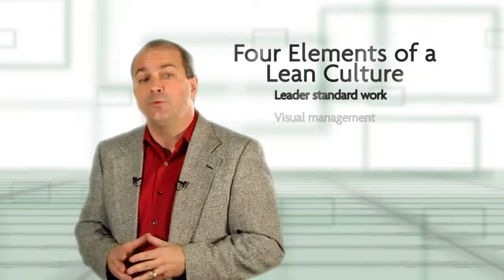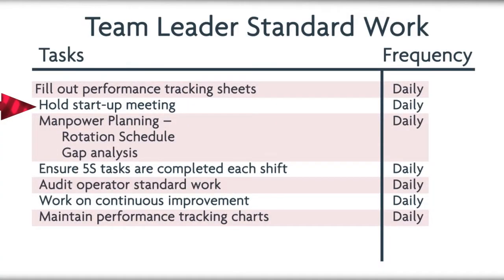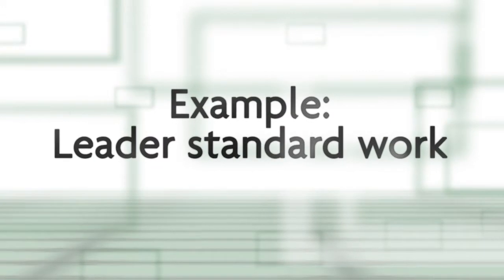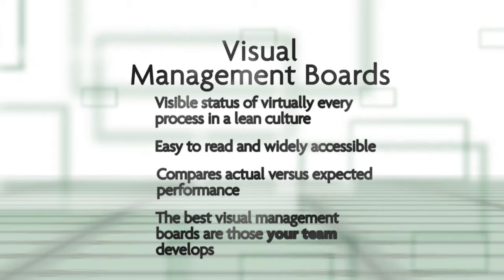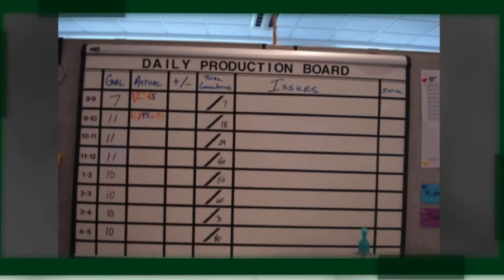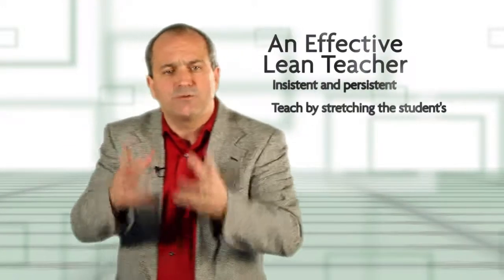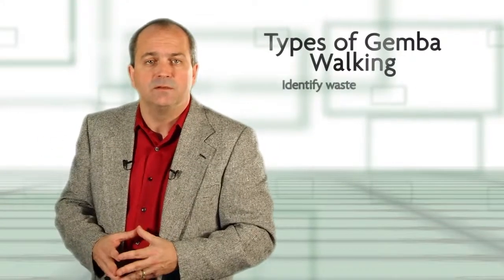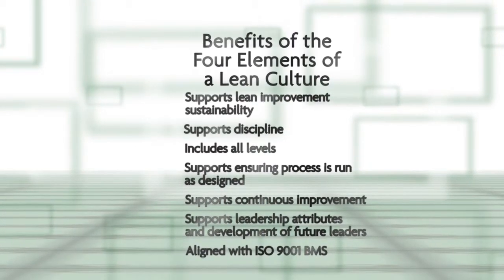Implementing the Four Lean Cultural Elements - Preview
Creating a Continuous Improvement/Lean Culture | Part 2 of 2
Implementing the Four Lean Cultural Elements
Video Length: 37 min

Deploying leadership attributes, including being a strong but humble leader, on a daily basis is important to support a culture of continuous improvement.  But how do you do it?  One can’t just wake up one day and say” Today, I will be humble.”  Truly learning and deploying the lean cultural elements will provide the leadership practices and naturally make one more humble, when done right.

Outline:
Leader Standard Work
Visual Management
Daily Accountability Meetings
Leadership Via The Gemba

Target audience
All levels of management

Creating and Sustaining Lean Improvements: How to Integrate Principles, Culture and Tools - Episode 06